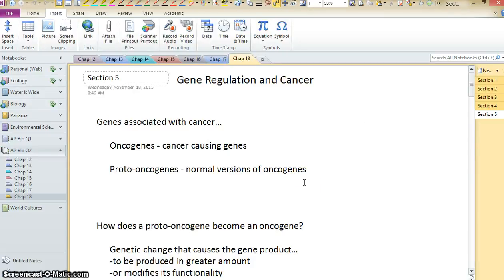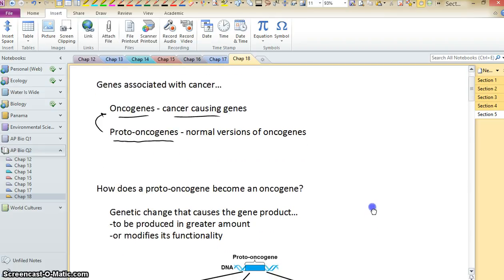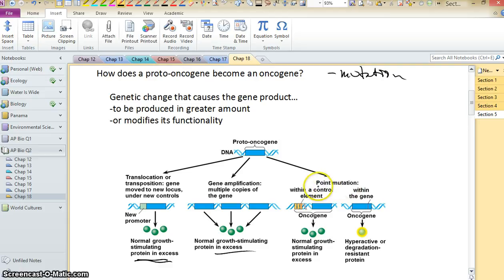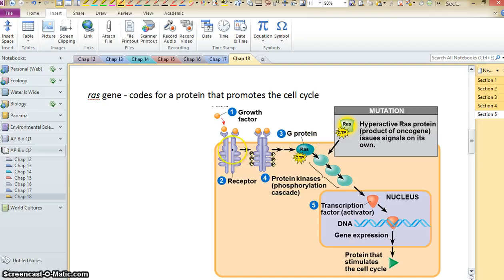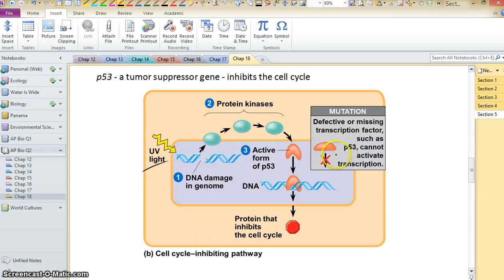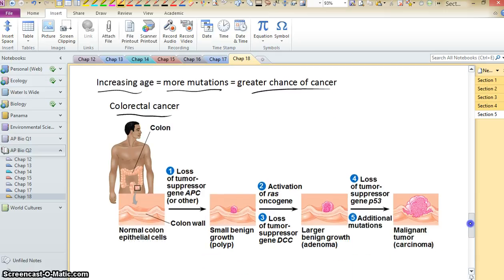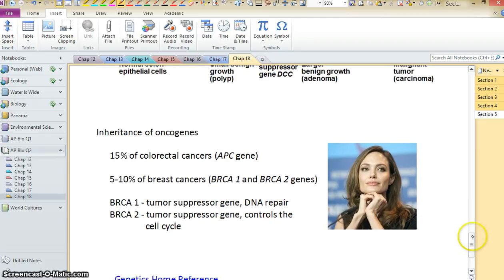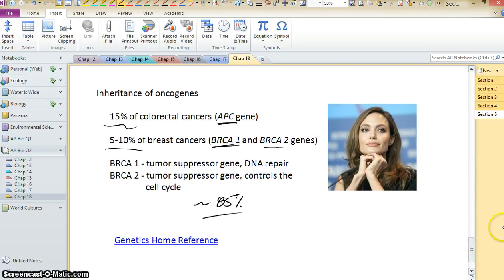AP Bio Chap 18 Video 3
Discussion of the cell cycle and cancer